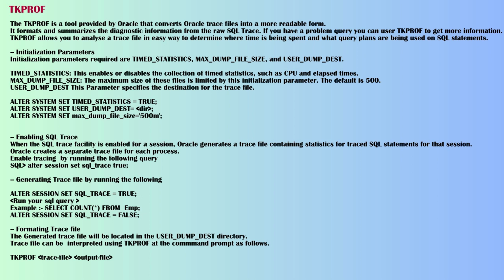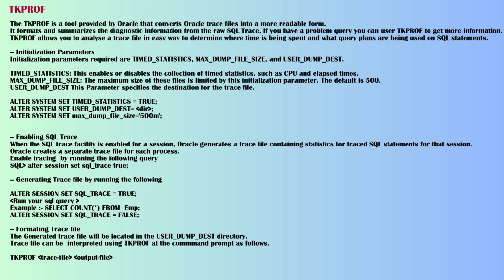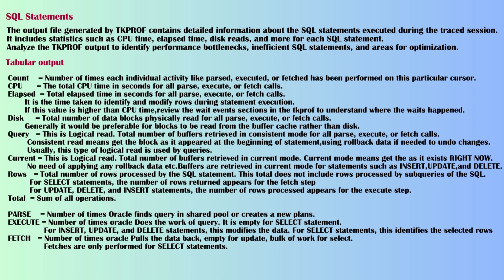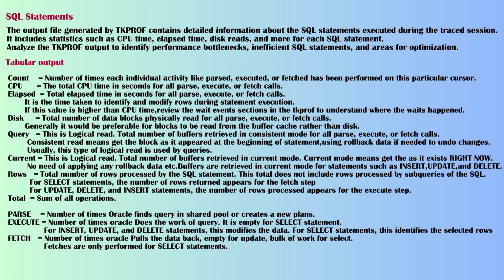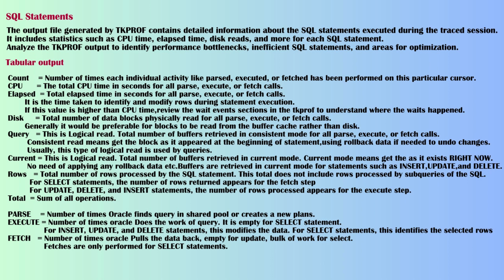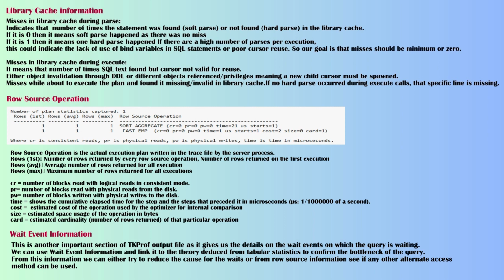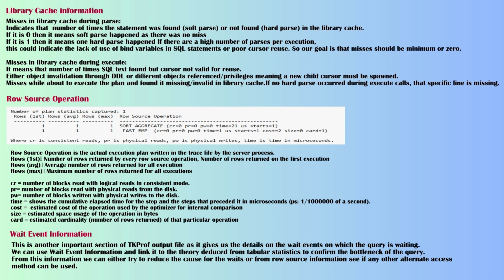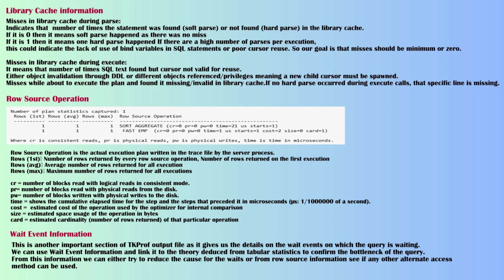Oracle Performance | TKProf | How to read TKProf output file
What is TKPROf
What are the  initialization parameters for trace file management?
How to Enable the SQL trace facility for the desired session, and run the application.
How to generate  TKPROF output file?
How to Interpret the TKPROF output file ?